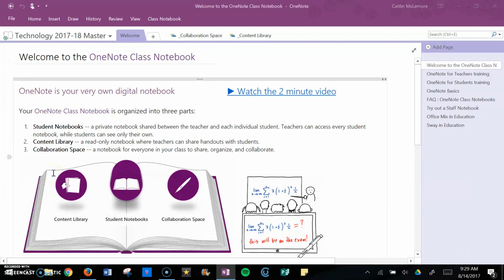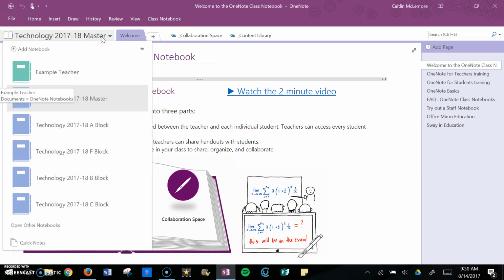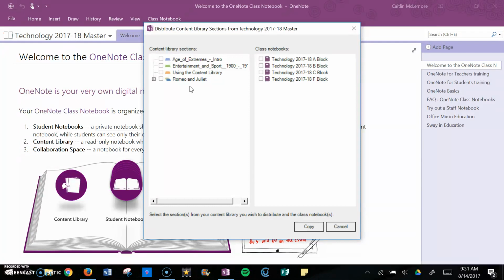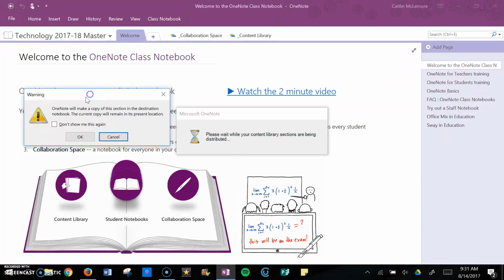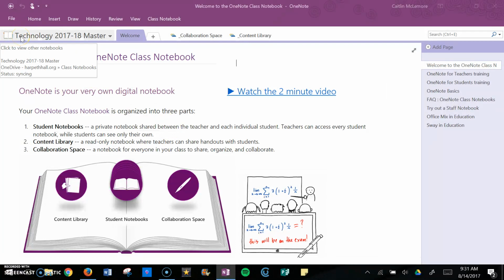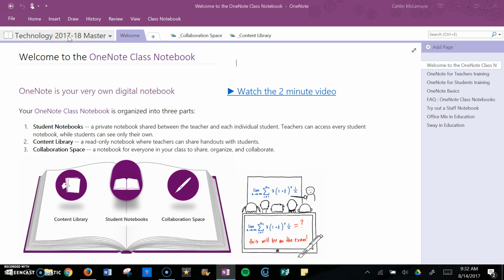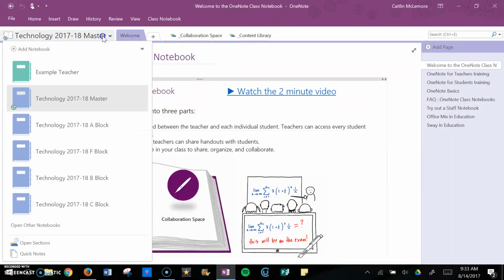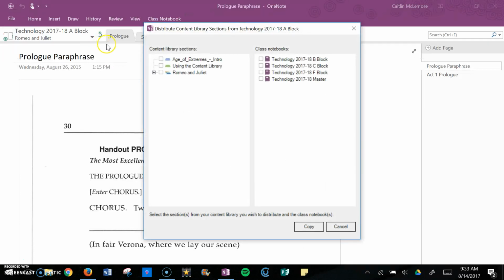Distributing Content to Classes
How to distribute content from a class notebook to one or more class notebooks.